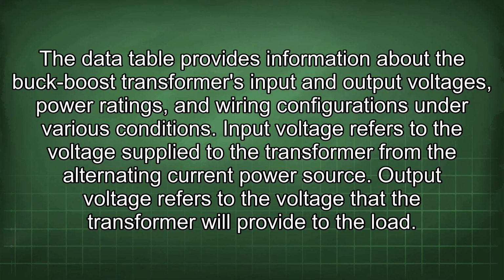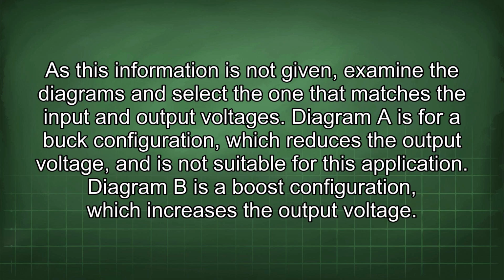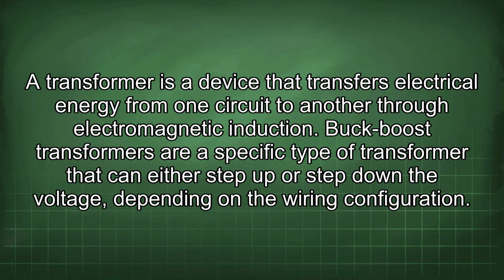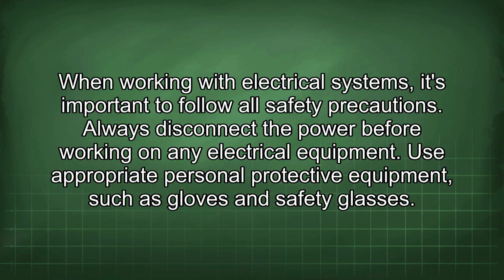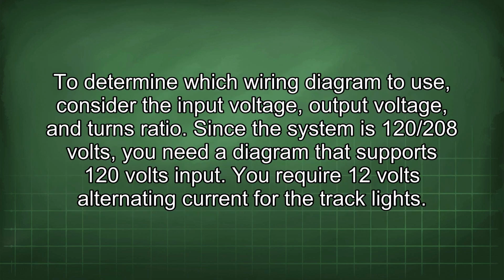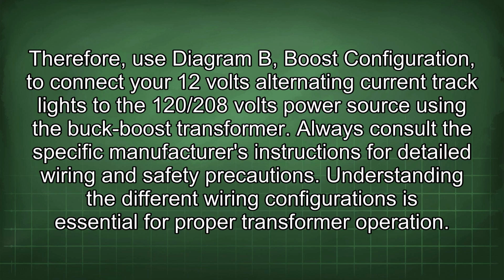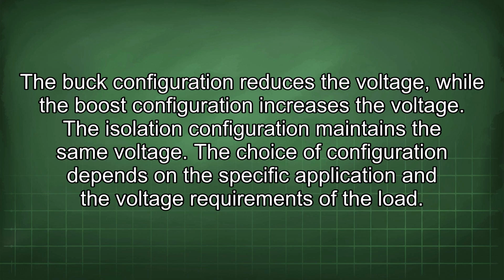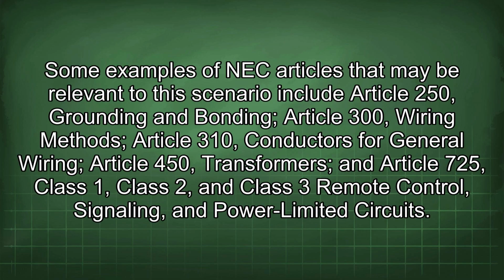Wiring 12 volts Track Lights with Buck-Boost Transformer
Learn to wire 12 volts track lights using a buck-boost transformer with a 120/208 volts system. This video explains how to interpret transformer data tables and select the correct wiring diagram. We recommend using Diagram B (Boost Configuration) for your setup.